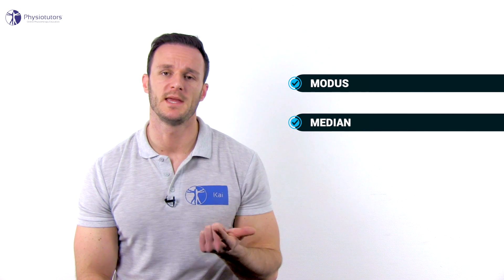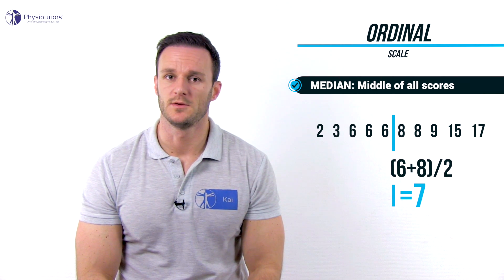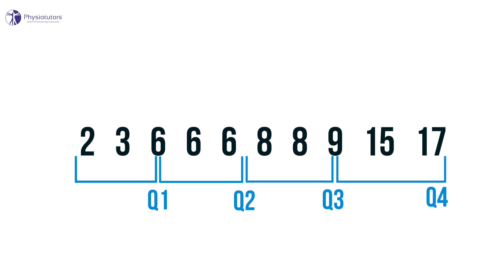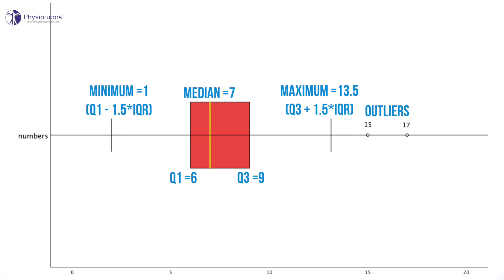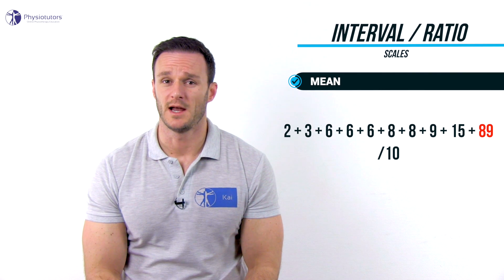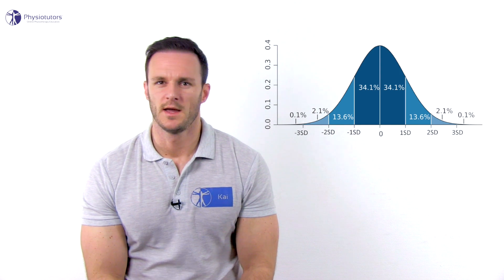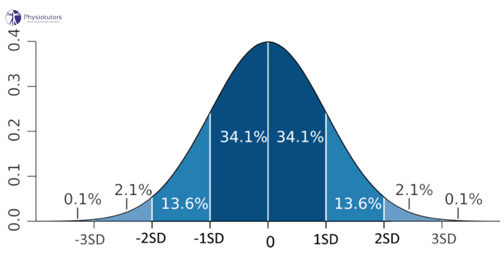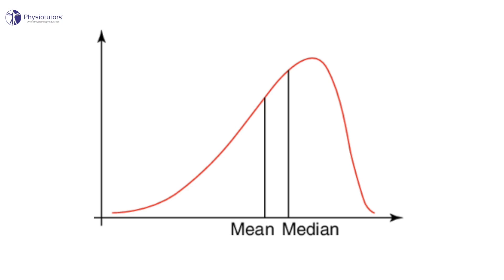Central Tendency and Variance (Mean, Median, Mode, IQR, Boxplot)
Ever wondered how to evaluate a boxplot? We cover what measures of central tendency there are (modus, mean, median) and what the Interquartile range or IQR is